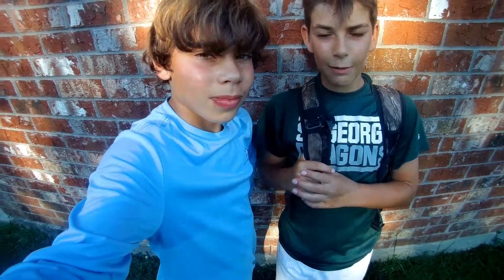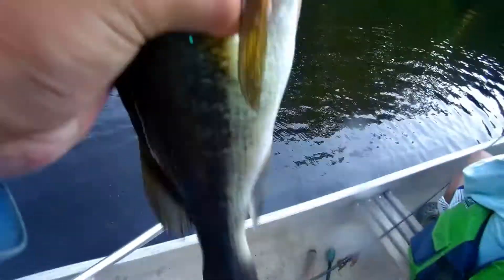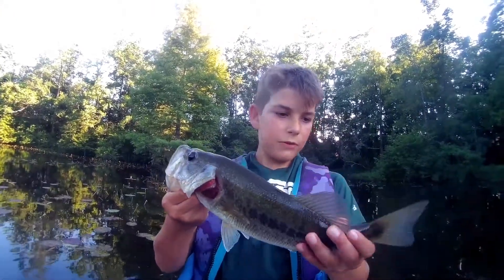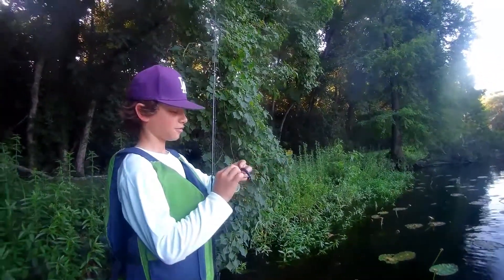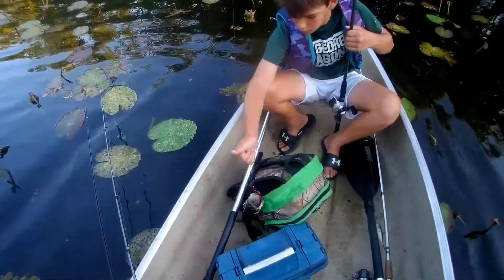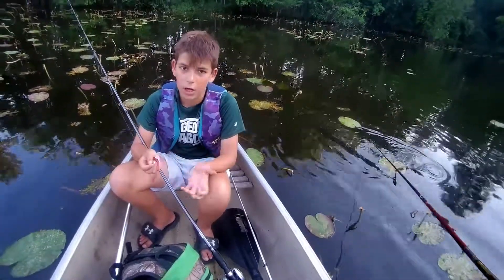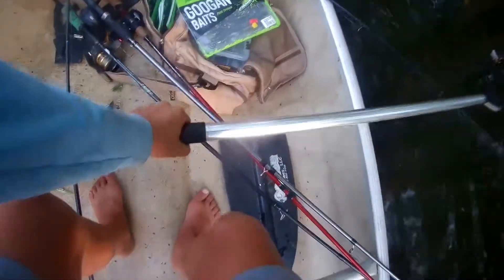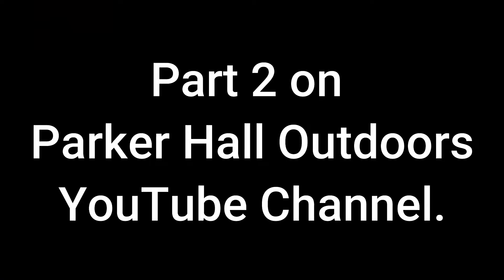Who can catch the most fish, challenge. ( looser has to...)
A fun challenge and looser has to do something.